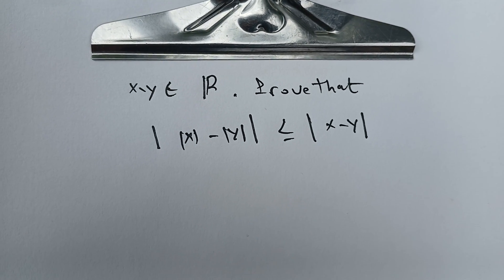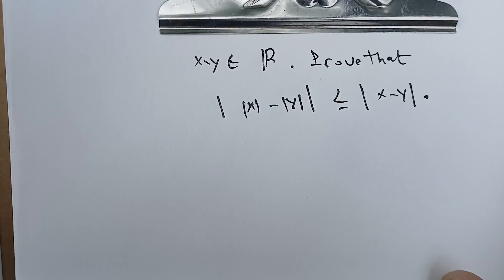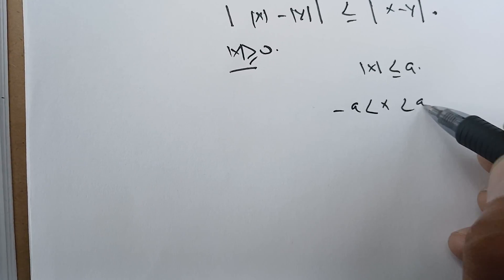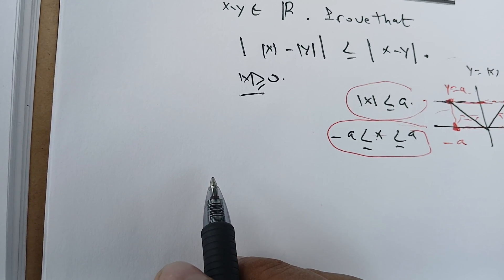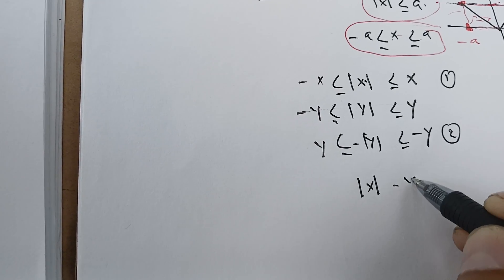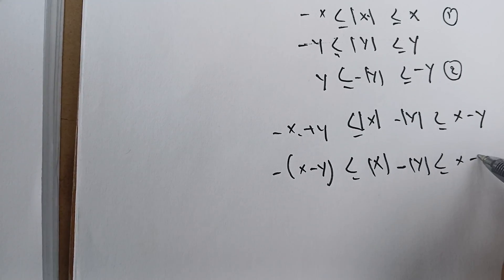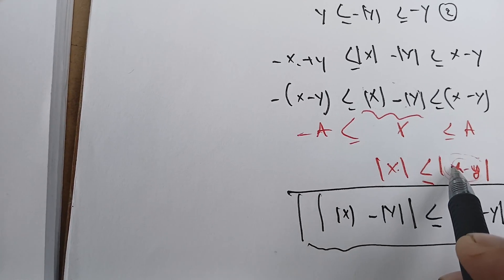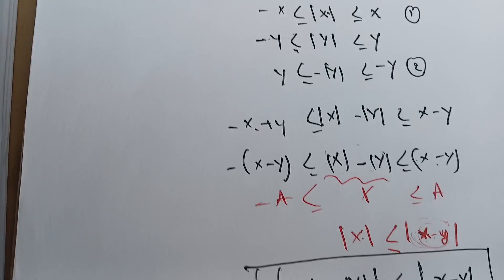||x|-|y|| less than |x-y | proof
Today, we're gonna prove one of the most beautiful inequalities In mathematics. It's the Triangular inequality. So, basically, what we need to prove is to show that the absolute value of x plus y, is less than or equal to the absolute value of x. Plus the absolute value of y. This is a very fundamental result in linear algae, in the linear analysis, in studying calculus and improving theorems. So this is very useful. When we are trying to prove some theoretical examples, We will see that we can use this result to prove many of the ideas that we will see. So one of the keys here is that we can use the fact that the absolute value of x is always positive. If x is positive, it's positive. If x is negative, we make it positive by inserting a minus here to make it positive. This problem can be beneficial to student doing calculus to student doing, AP calculus, and to student trying to get to the Olympia or to teachers trying to get their licensure in mathematics for high school teachers. Also, it's great for students who are willing to work or struggling with mathematics or trying to find the tricks. And learning ideas. How to prove this is basically a basic introduction to proves. We will see how to do this and how to make profit of this triangular inequality. We will use it later to prove. Many of the ideas concerning limits, derivatives and integrals.

Also, solving logarithmic equations is very important. We need to make sure that the domain of logarithmic functions is, well, defined. So we know that the natural logarithm is defined when X is positive. So we have the plural parties of the log, like, the log of the product, is the sum of the, the logs. Also, the log of the ratio is just the log of a minus, the log of B. This is very important in solving problems, So will you? That's what we're gonna see today.

We can use all the result that we have done so far to prove the norms To prove the triangular inequality for some Norms in this problem. We're going to prove one of the triangular inequalities for one of the norms, We can use the function f of T. It was T over 1 plus C to share this result, but we are not able to do that. We're gonna use some basic properties of the absolute value. To prove this result, this is one of the main result That we need in calculus and dealing with Metric properties of this simple spaces.

The aim of this problem is to find the minimum value of a number and its inverse, We can do this problem by doing many properties of algebra 2, but the good thing is that we can use the square root of this value and solve.

When can we say that the square root of the sum of two numbers is equal to the sum of the square roots? Assume that the square roots are defined for positive numbers And the sum is defined for positive numbers. In general. We don't have the sum of the square. Root is equal to the sum of the roots, so that's no true in general. Except one of the element is zero. So this proof, we're gonna present a proof of this result concerning the square. Root of the sum of the values And we're gonna show by giving some contra examples. Why? This one is not true in general.